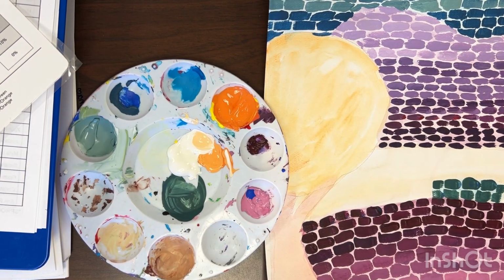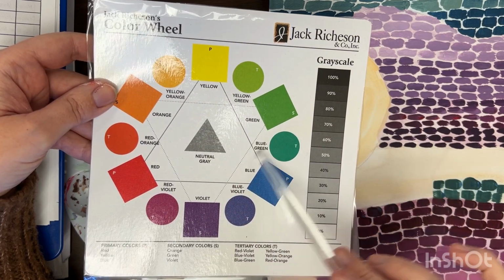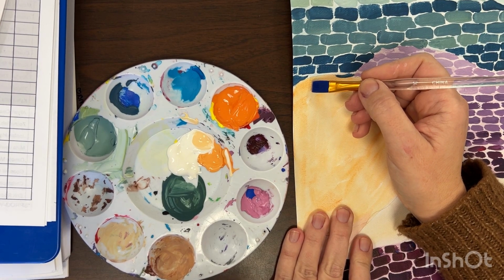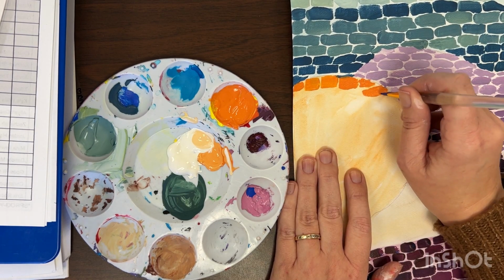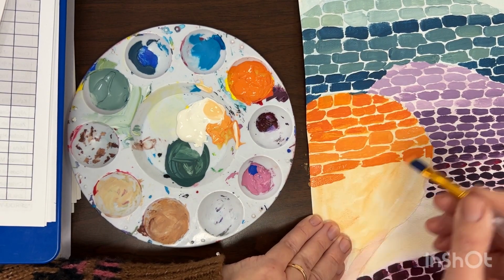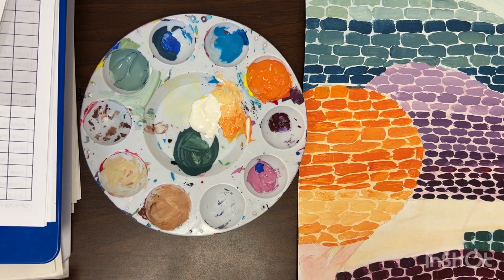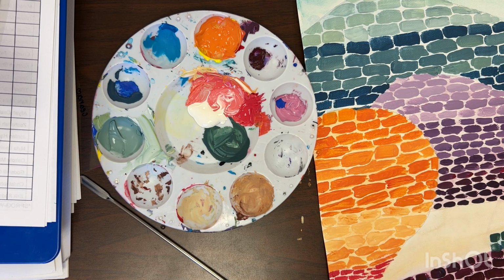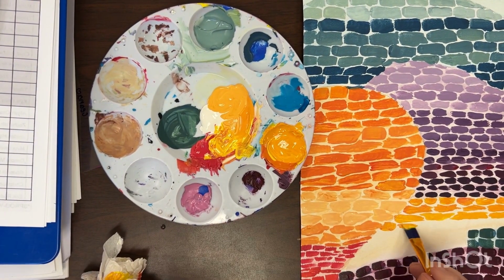Adding acrylic paint to our Alma Thomason inspired landscapes